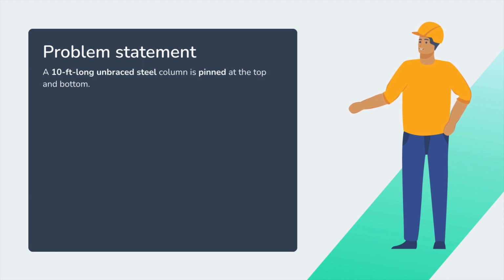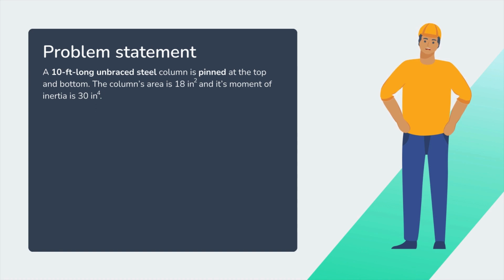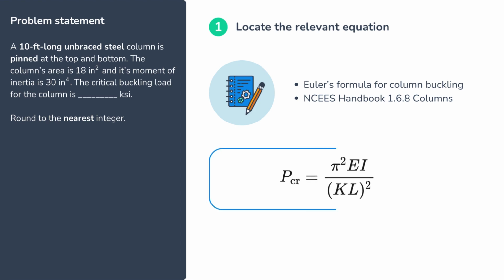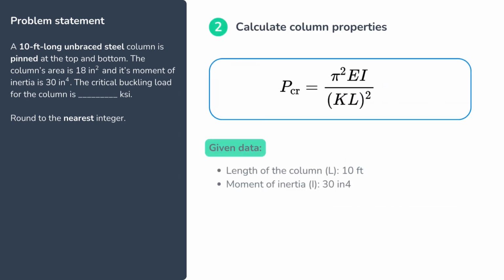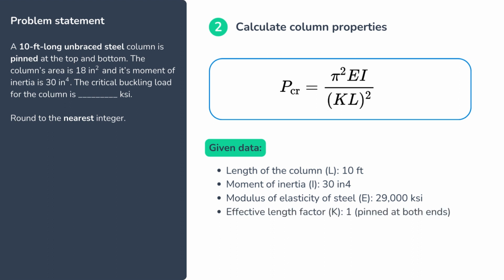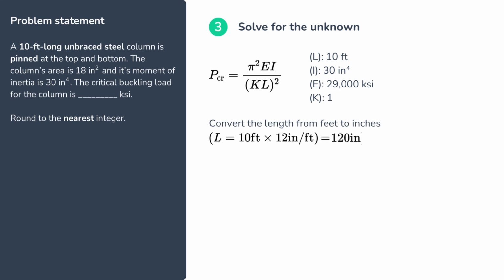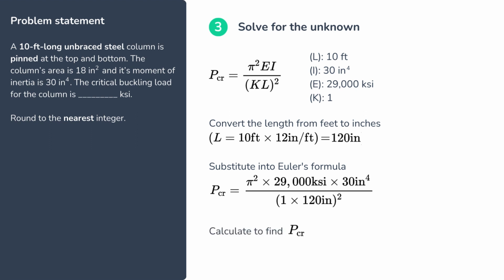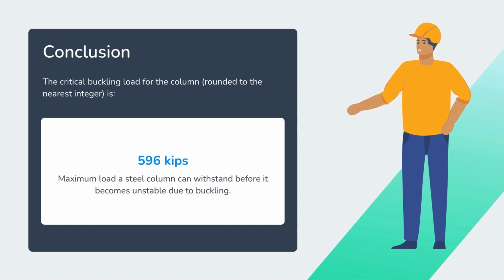Calculating the Critical Buckling Load of a Steel Column: A Structural Engineering Walkthrough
Dive into the world of structural engineering with this detailed tutorial on calculating the critical buckling load of a steel column. Using a practical example, we break down the process step-by-step: from locating the relevant equations, calculating column properties, to solving for the critical load. We use Euler's formula, discuss the importance of unit conversion, and apply these concepts to a real-world scenario. This video is perfect for engineering students and professionals looking to deepen their understanding of column stability and safety in design. Join us to enhance your skills in applying theoretical knowledge practically!

📘 CIVIL PE PRACTICE EXAM PREP RESOURCES
Your destination for realistic, code-based PE exam prep:

✅ PE Civil CBT Practice Platform
🎯 Full-length timed exams, in-depth solutions, code references, and streamlined topic reviews—built to reflect the NCEES exam.

🛠️ Depth Discipline Coverage
• Structural
• Geotechnical
• Construction
• Transportation
• Water Resources & Environmental

🆕 Ultimate Practice for the Civil-Structural PE Exam – 80 problems with detailed solutions